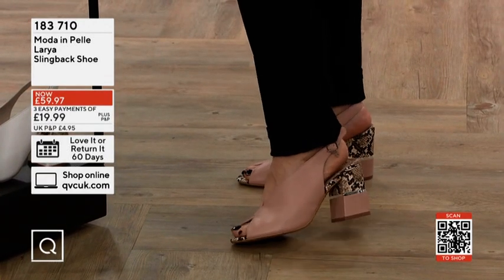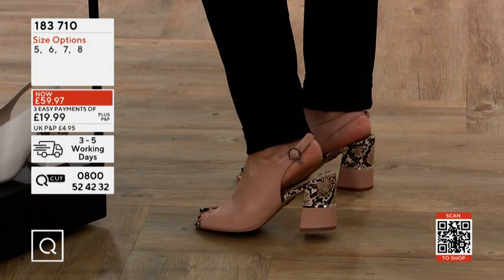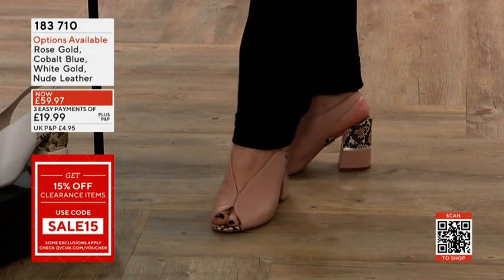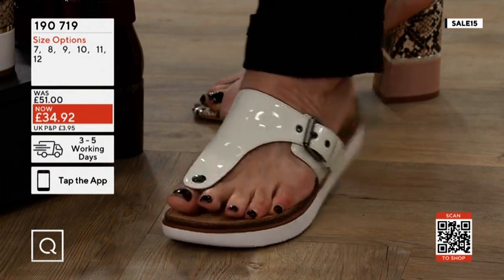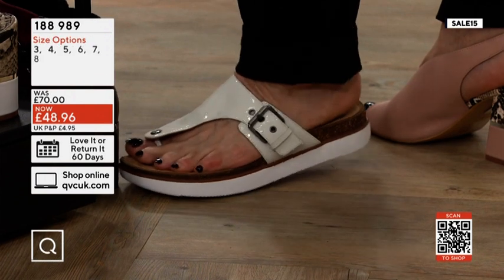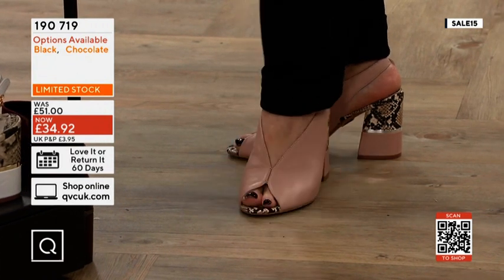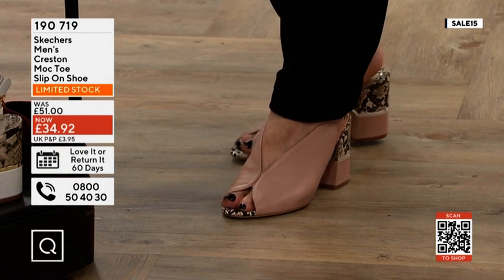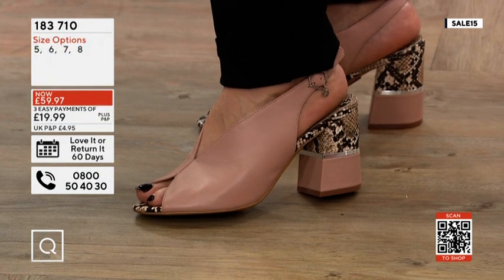Debbie Flint peep toes